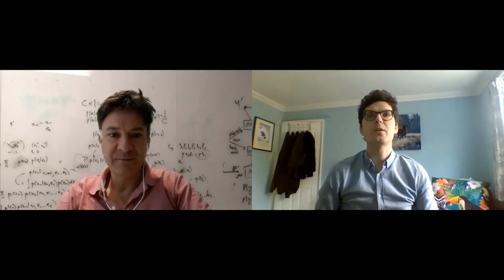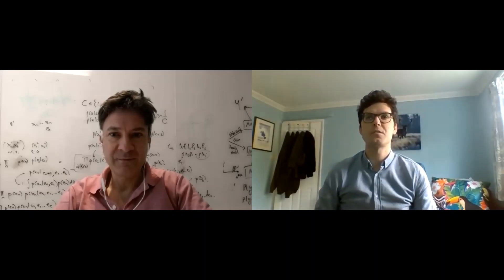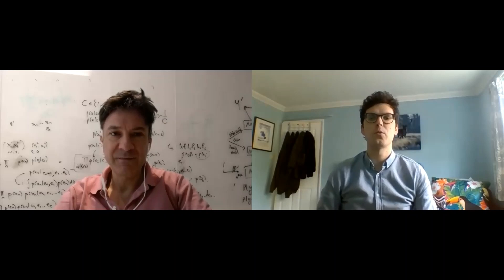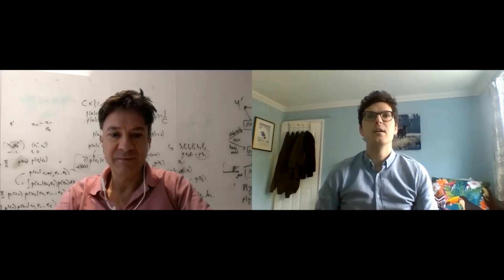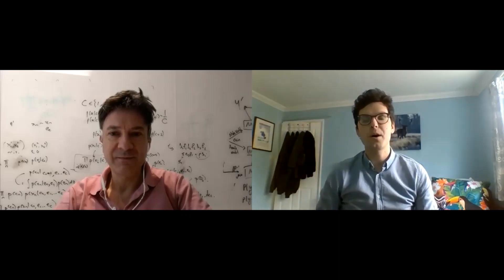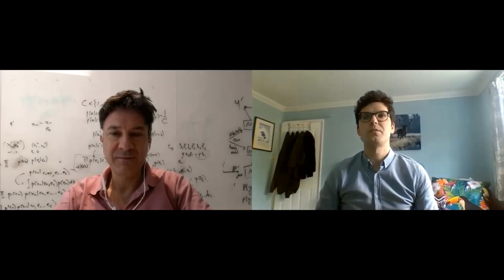'15 Minute Meets' with Professor David Barber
In the first of UCL's Centre for Artificial Intelligence '15 Minute Meets' series we speak to the Centre's Director, Professor David Barber.

Follow the Centre for for Artificial Intelligence on Twitter: @ai_ucl